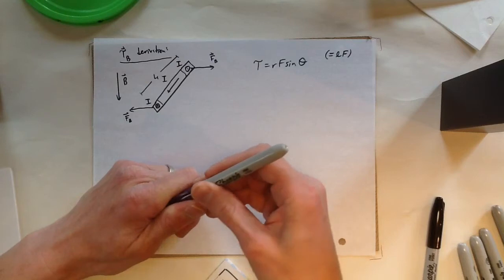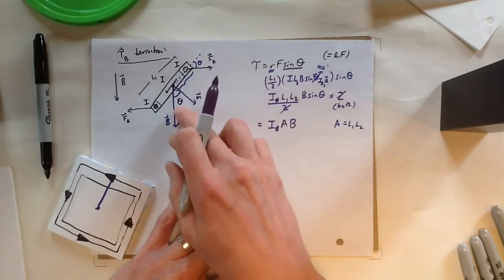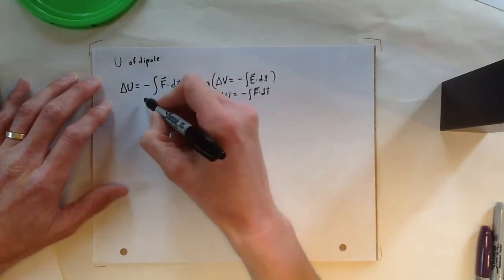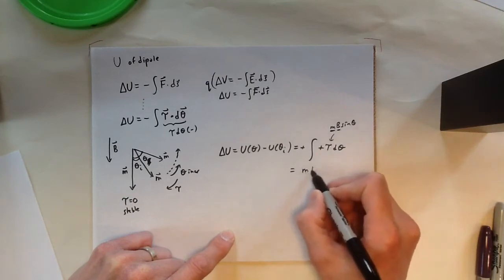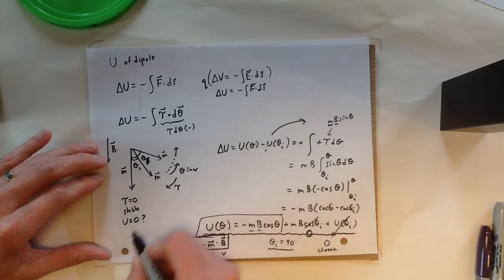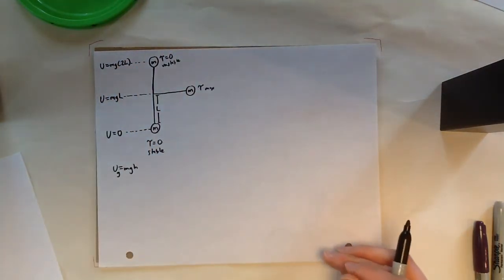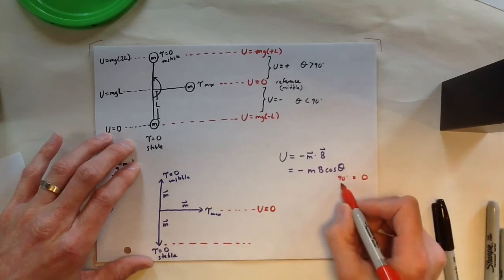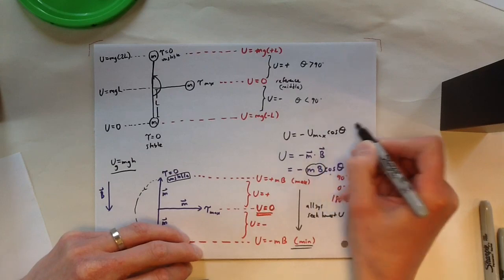8. E: Calculus Addendum Part 2 - Torque derivation & U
[00:00] a.) Torque equation - Derivation
[06:42] b.) Potential energy equation - Derivation
[12:30] c.) Potential energy -  concepts (including U=0)

This lecture covers the derivation of the formula for the torque on a current loop (omitted from above Lecture 8C, chapter e, where formula just "appears") and shows what it looks like with the magnetic dipole vector included (see Lecture 8D, chapter c). It also discusses the potential energy of a current loop, which is not mentioned explicitly at all previously (in Lecture 8C.)

Reminder: Potential energy is referred to as both PE and U; they are the same thing. (Videos shared with Gen Phys sequence use "PE" while those calc-dedicated lectures use "U".)

See additional notes from lecture 8A.